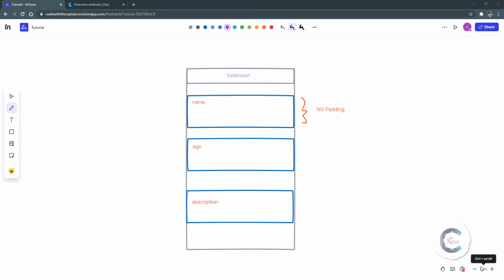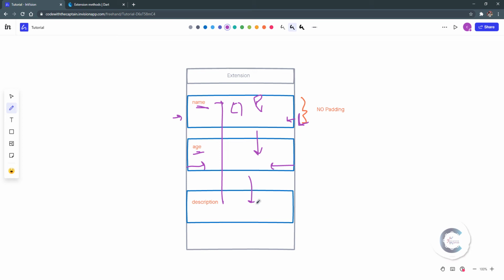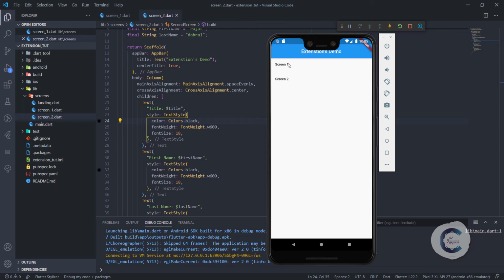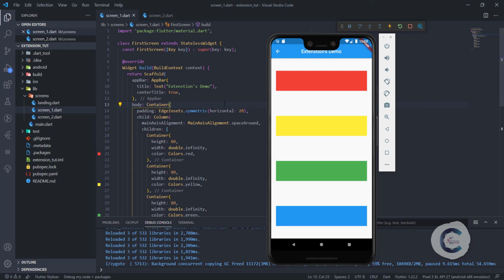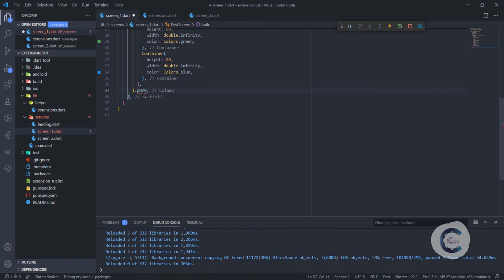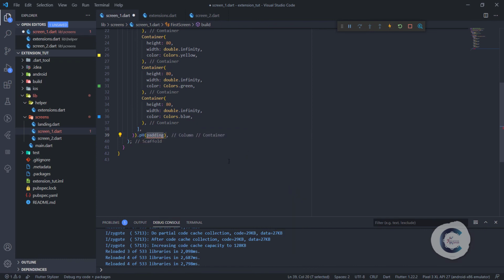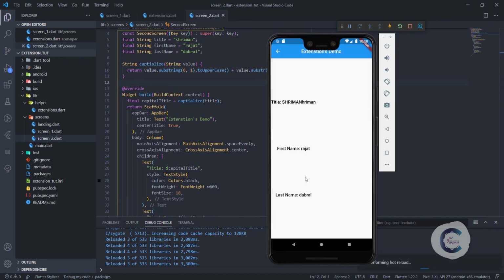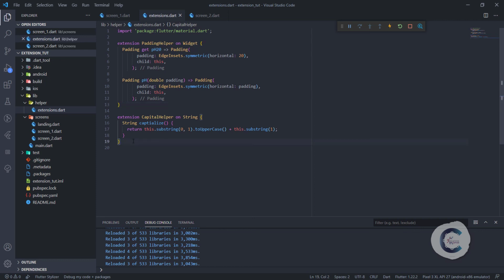Unleashing the power of Extensions| Flutter Tutorial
Hey Soldiers!
This is your Captain speaking "Welcome Back to the Channel". Hope you all are doing great.

This is something I really want to share with you guys how to use extensions & when to use them. Extensions might just save your day & save a lot of time & can help your application be scalable (kind of). We will look into extensions & talk about it as you know I talk way too much. :(

If you think I am worthy enough of Mjölnir then endorse me on LinkedIn:

Over N Out,
Your Captain!